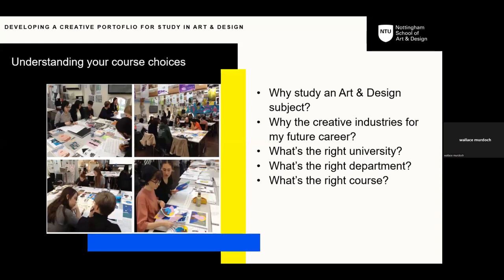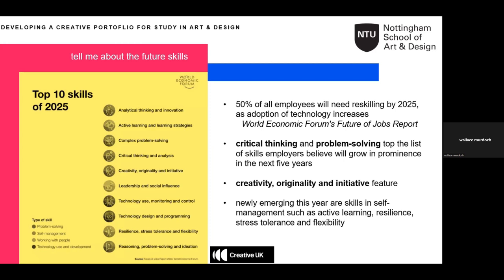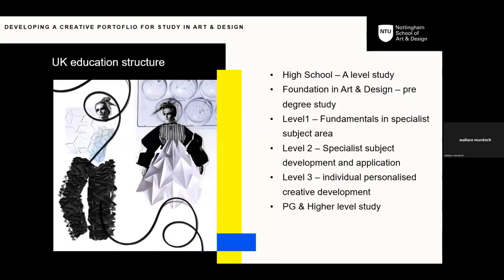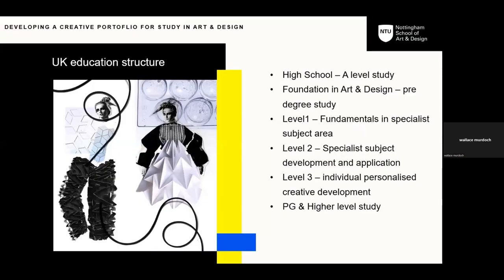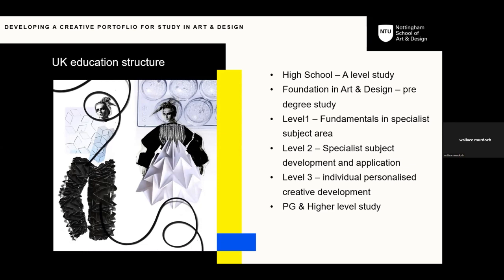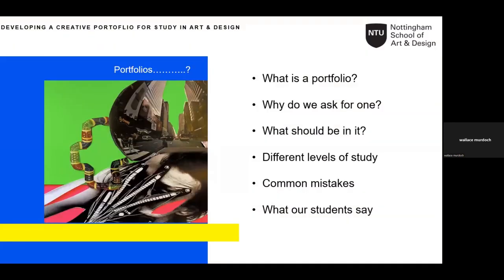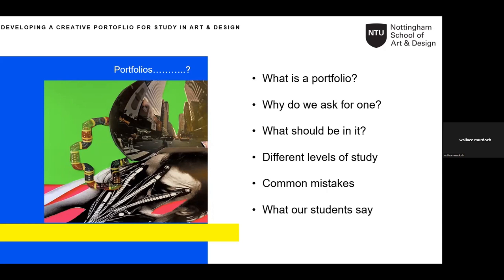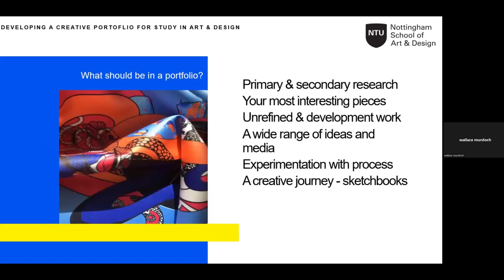[영국디자인유학] 노팅엄트렌트대학교 포트폴리오 준비 세미나 - Part 2. 전반적인 포트폴리오 설명과 요구하는 것들